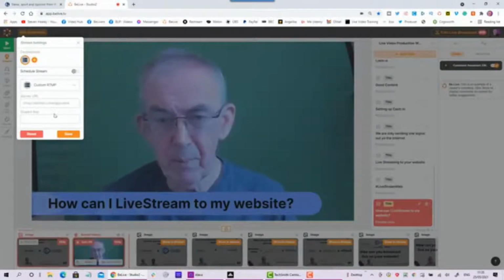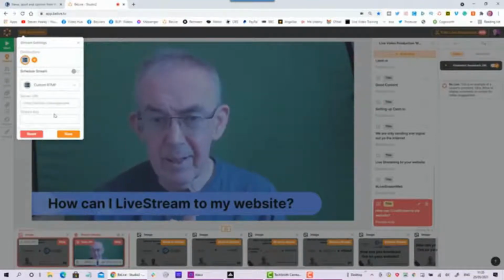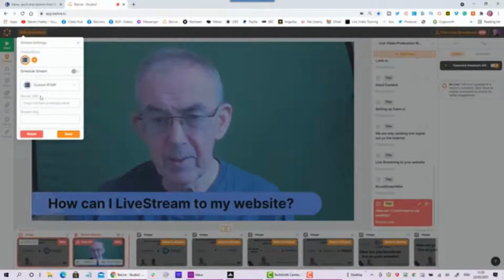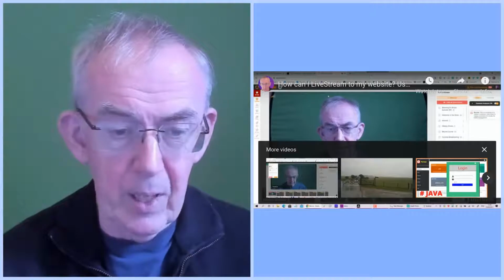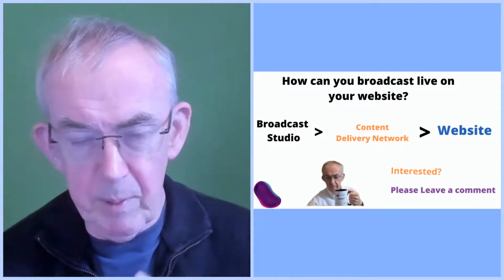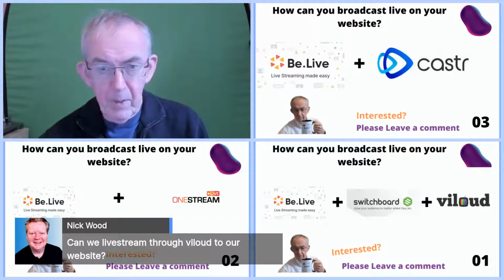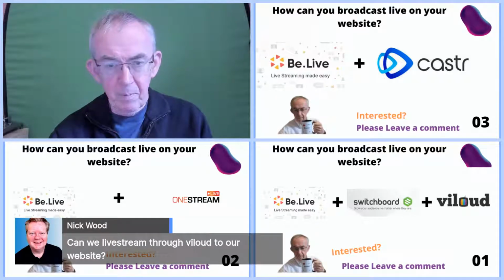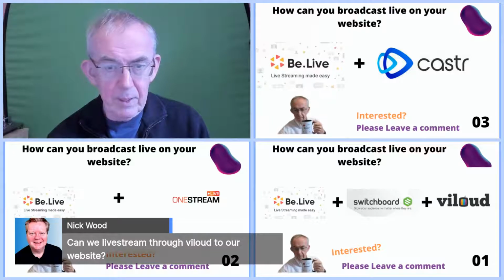How can I LiveStream to my website?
There are two sets of software needed to broadcast live on your website.

1 Broadcast Studio
There are many options for this; the studio needs to have at least 1 RTMP output.

Throughout this series of blog posts, I will be using Be.Live.

You could use OBS. VMix, Xsplit Broadcaster or one of several other desktop systems.

2 Content Delivery Network (CDN)

All the major news and video broadcasters use Content Delivery Networks to distribute their content on the web.

Until now, publishing to your website has been expensive.

Now Content Delivery Networks are an affordable business expense; prices are falling. We now have access to the tools which enable us to build an audience on our website watching our live and recorded video. Prices start at $50 per month.